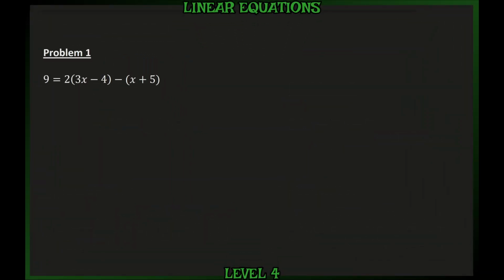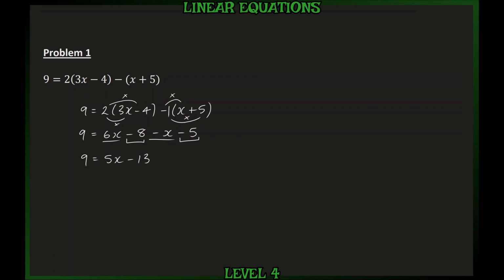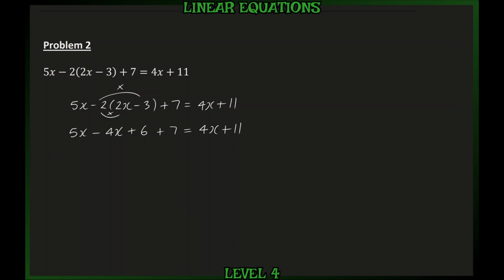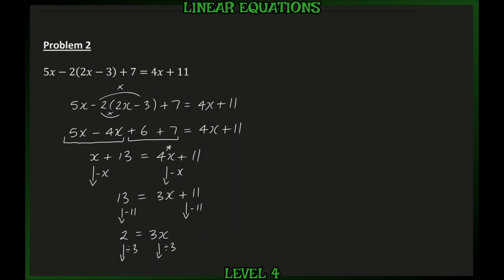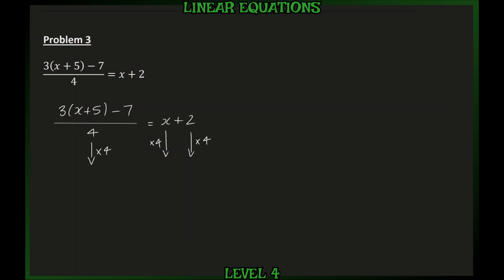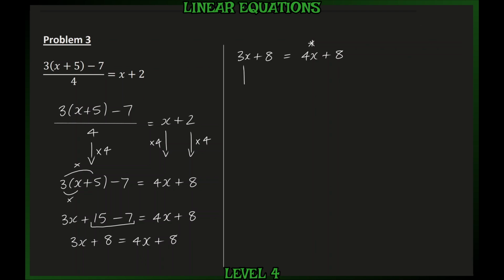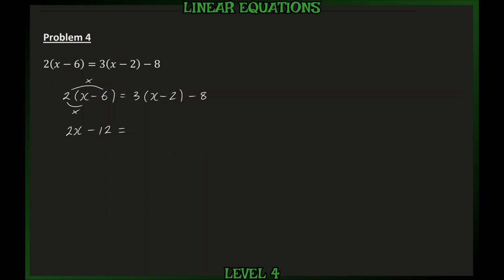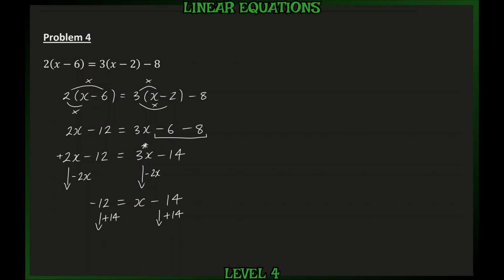Solving Linear Equations Level 4A (Advanced Skills) | Level Up Maths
Take on more advanced linear equations in this Level 4 GCSE & IGCSE Maths practice video.
These questions involve several brackets, expressions on both sides, and deeper layers of simplification.

Build the precision and fluency needed for high-grade algebra while preparing for the most demanding linear-equation problems at GCSE/IGCSE.

⏸️ Pause to attempt each question, then walk through the full solutions.

🎯 Topics: multi-bracket equations, expressions on both sides, algebra manipulation, advanced simplification.
📘 Suitable for: GCSE Maths, IGCSE, O-Level, NCEA, IB MYP, and more.

👉 When ready, Level Up to Level 5 for equations that go beyond GCSE/IGCSE expectations.